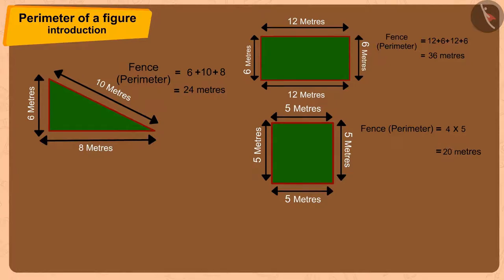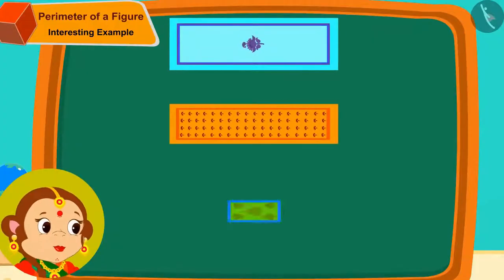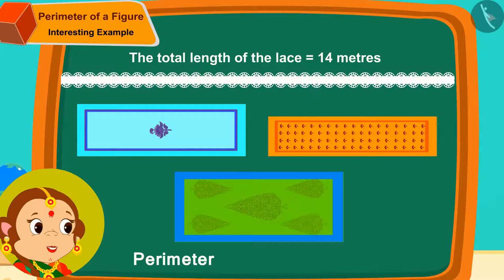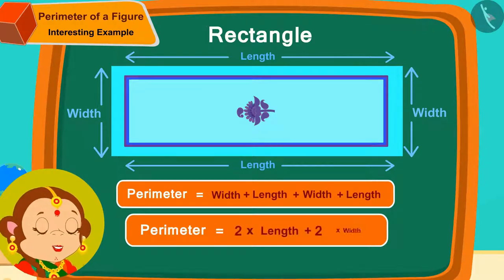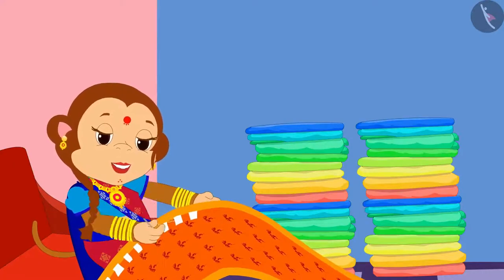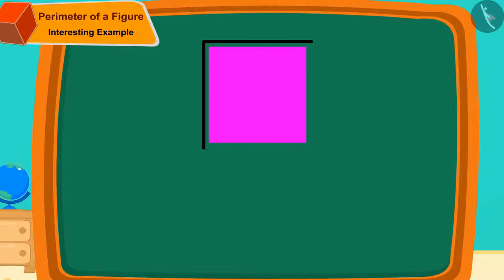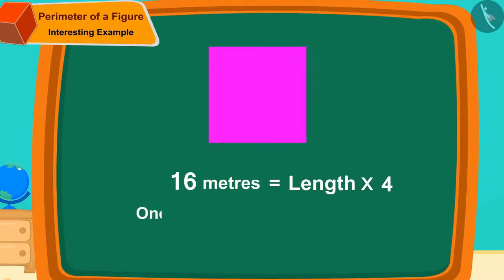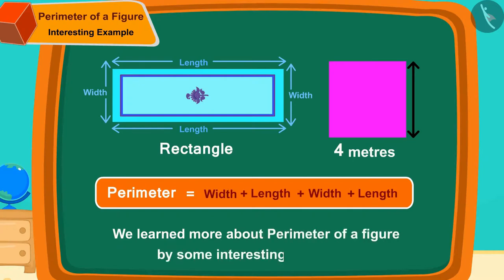Class 5 Maths Chapter 11 "Area and its boundary" (Part 5) cbse ncert